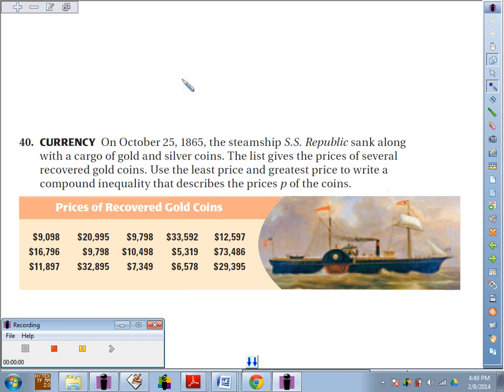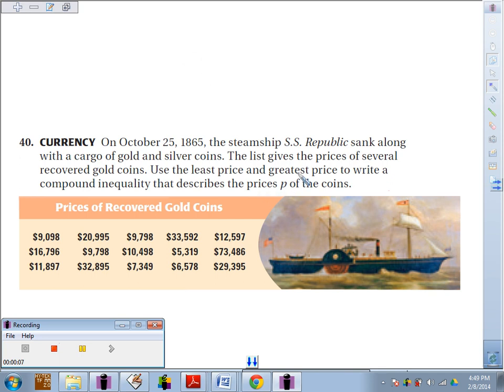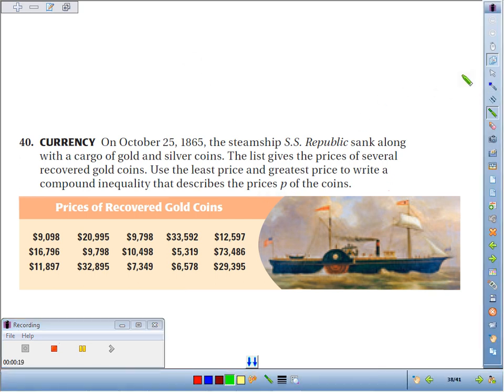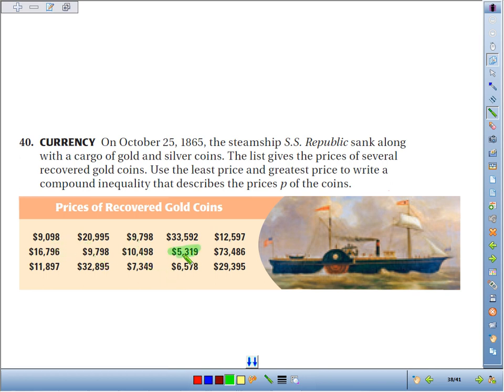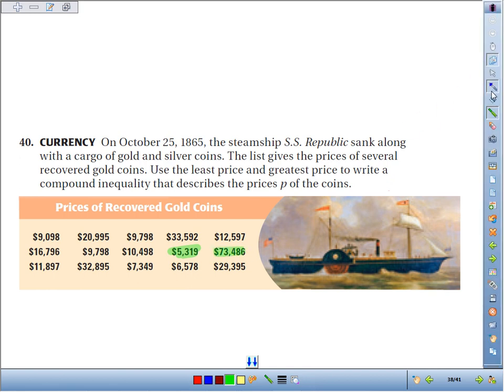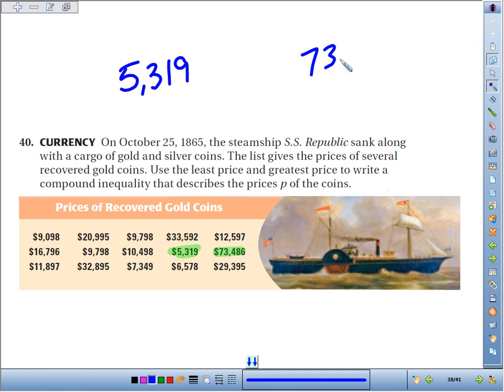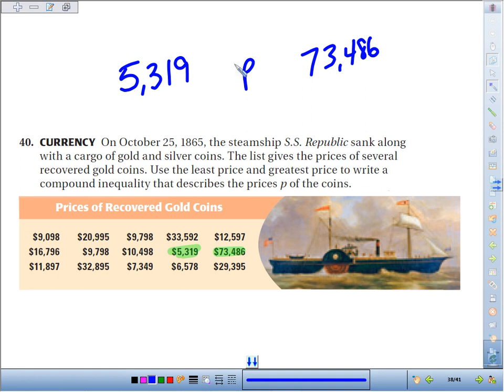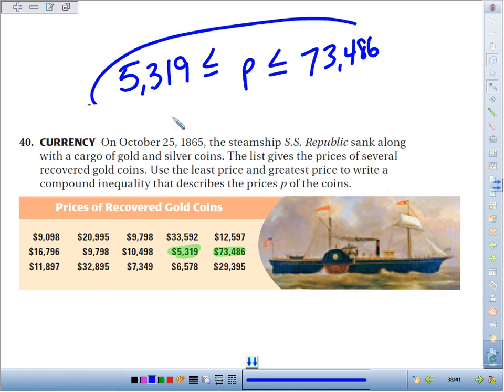6 4 40